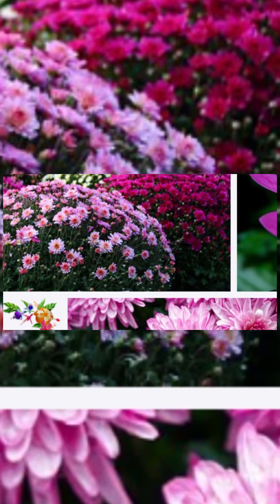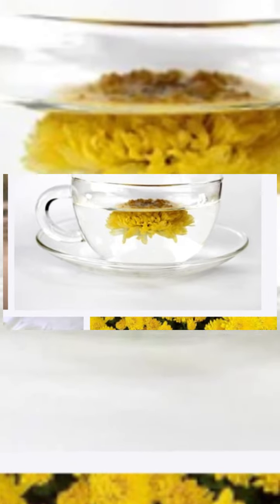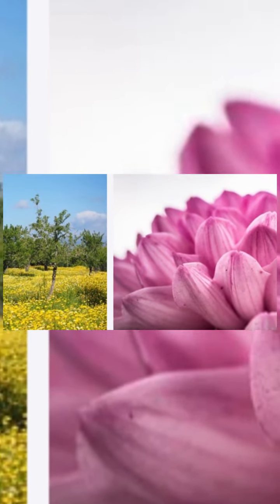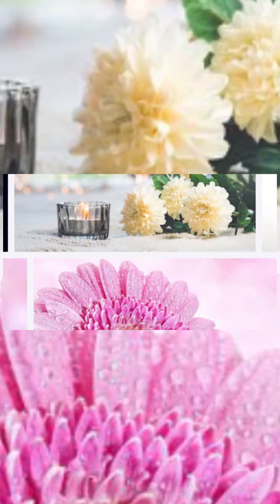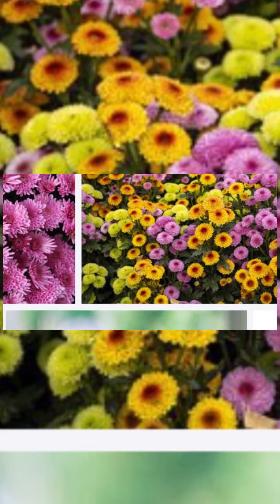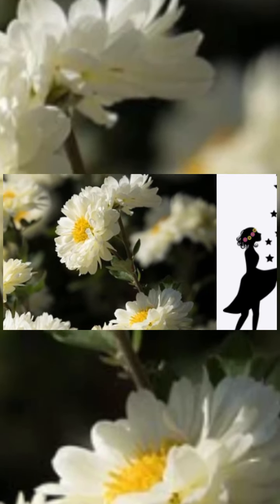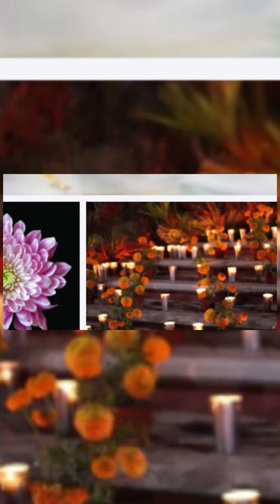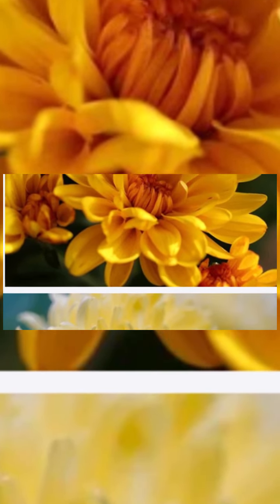Autumn beauty chrysanthemum Chrysanthemum